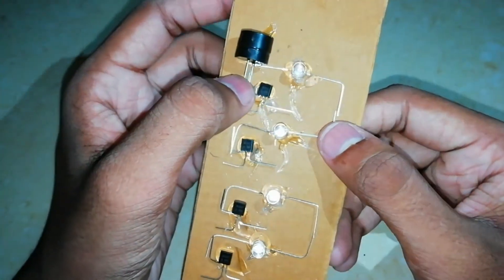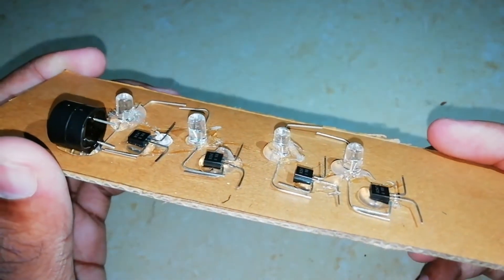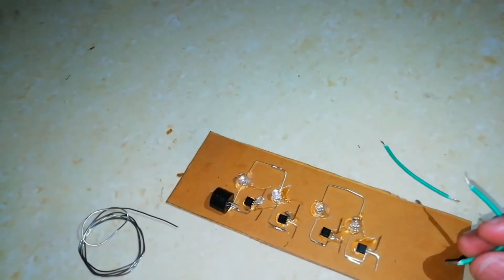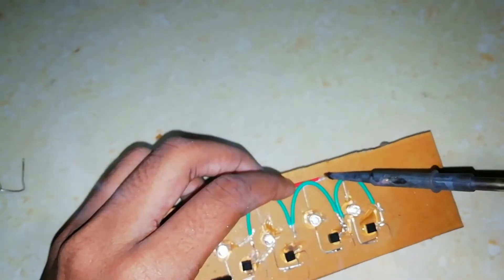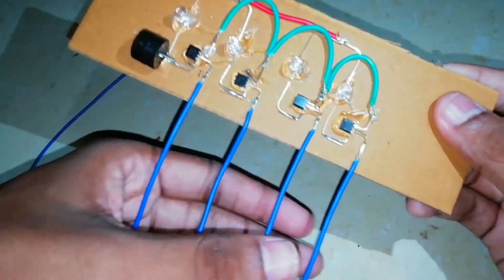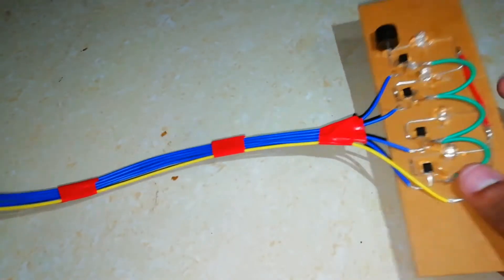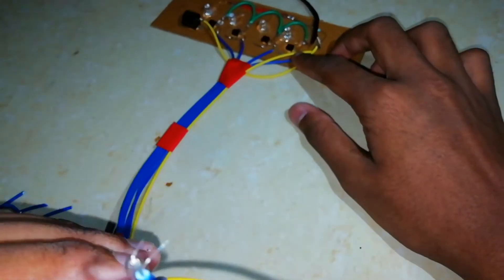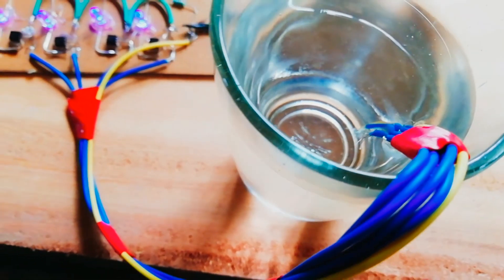How to make Water level indicator for Tanks |diy water level indicator|The All-Rounder Guy